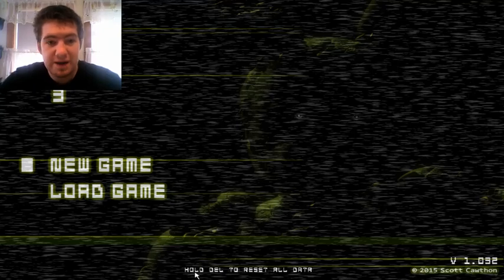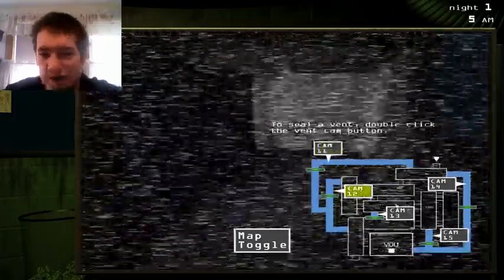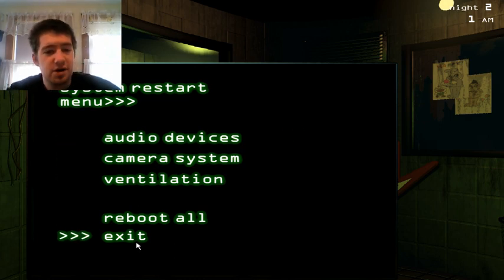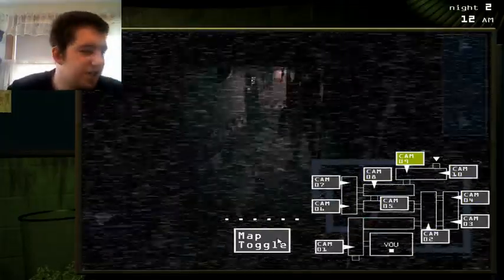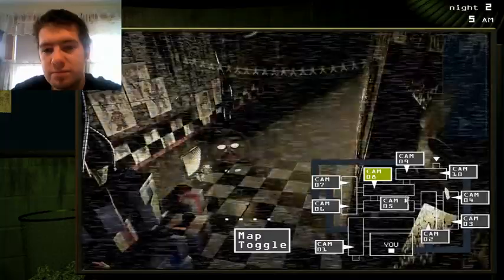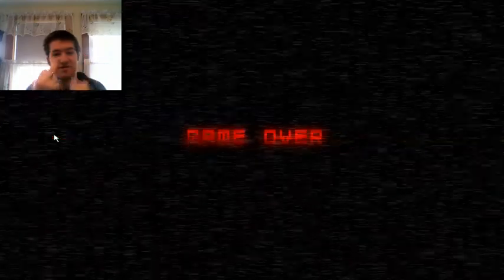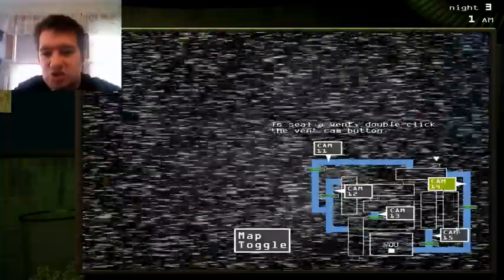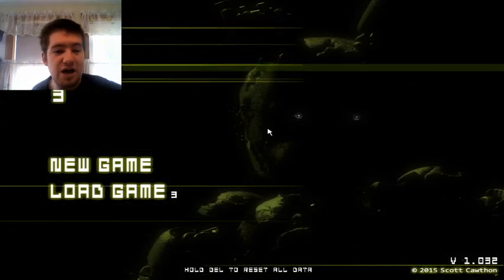FNAF 3 part 2 | AAAAAND We are back in hell!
Welcome back to Hell! FNAF 3 is more scary but I learned some new tricks! :D hope you guys enjoyed this episode!